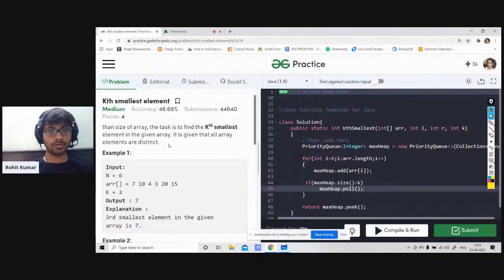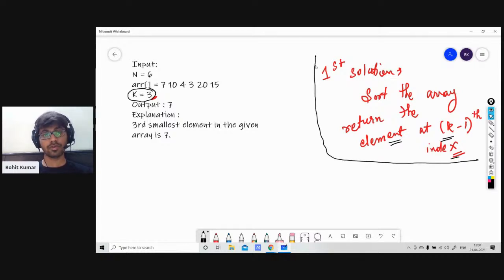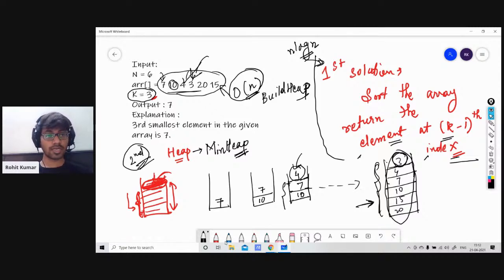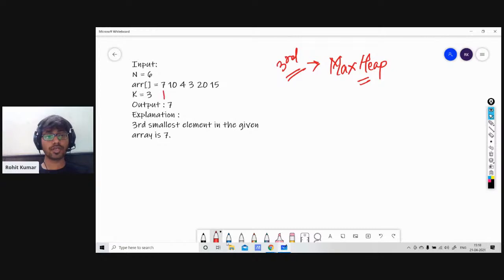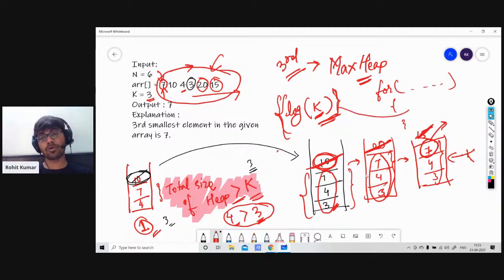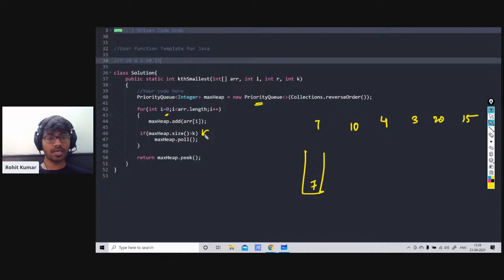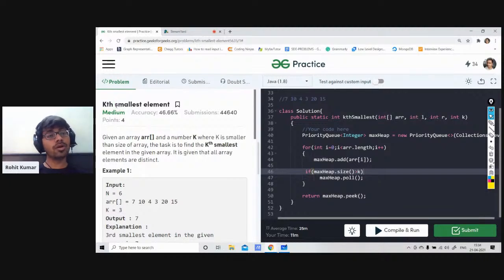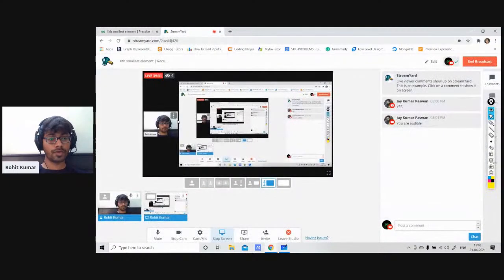Kth smallest element | Recently Asked in Morgan Stanley